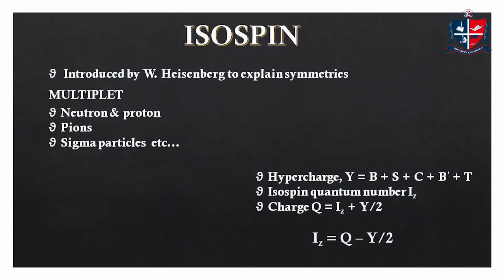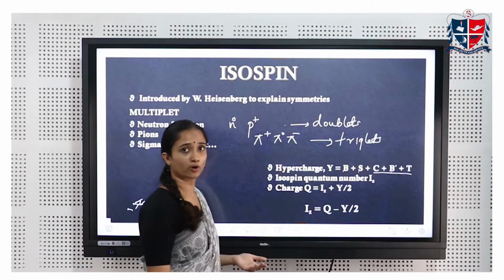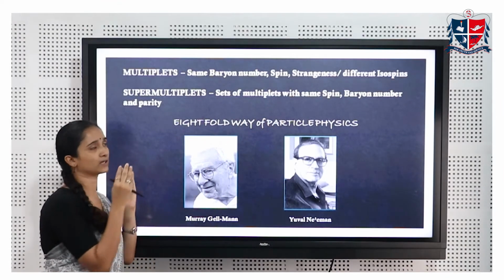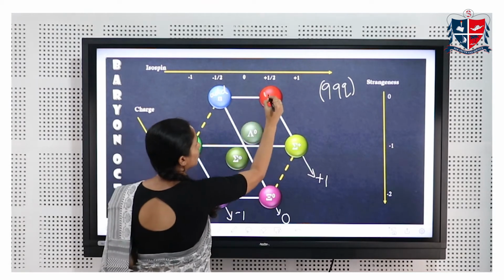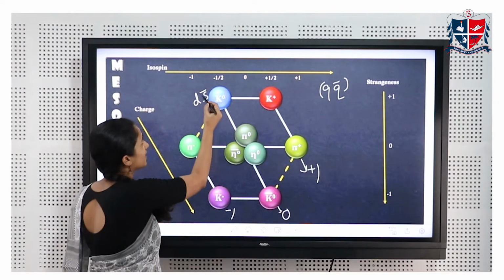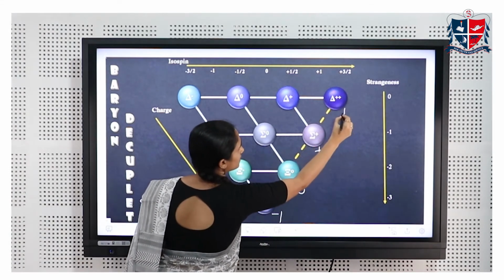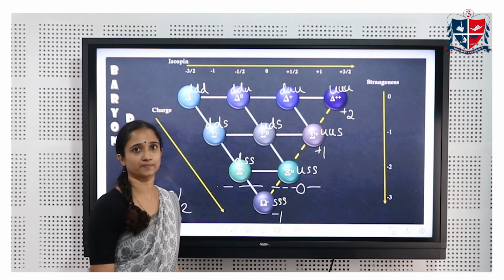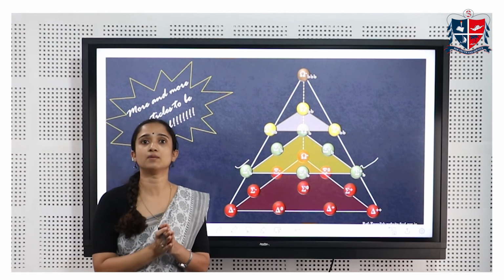St. Albert's College Autonomous, Ernakulam. EIGHT FOLD WAY - Dr. Sumithra Sivadas Menon